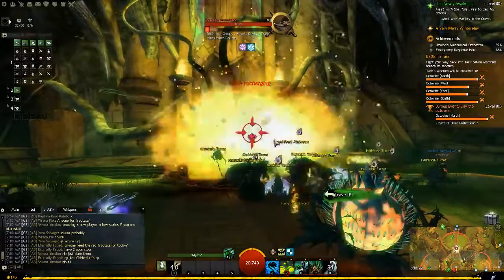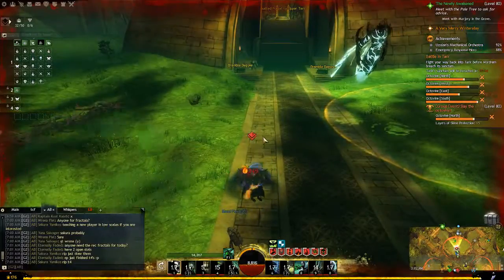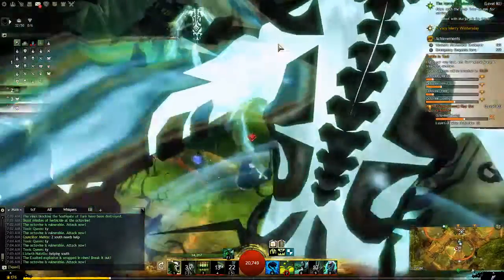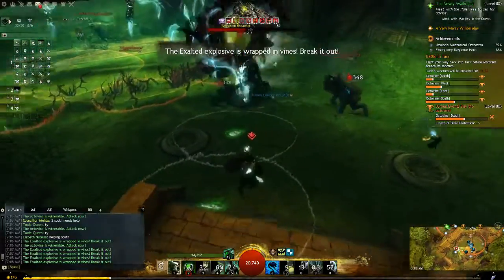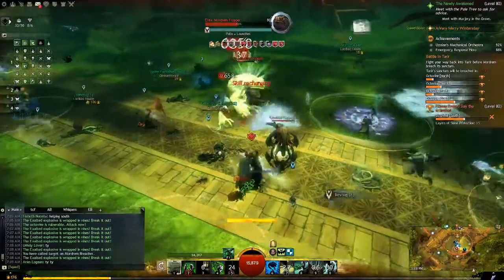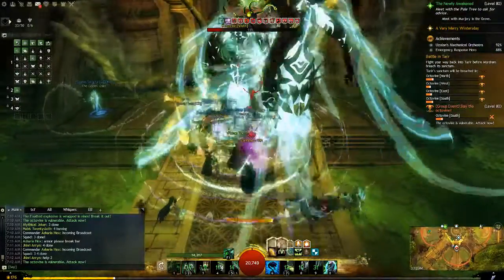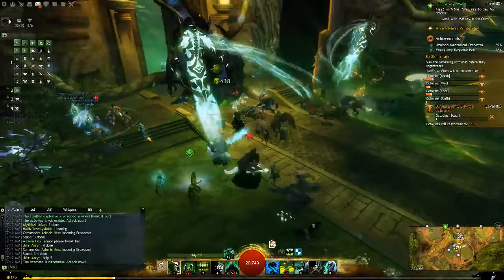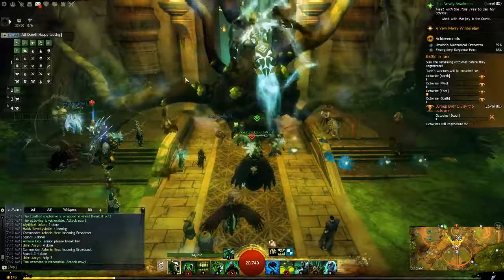Guild Wars 2 North/South Octovine Mechanics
How to kill octovine and deal with North and South lane mechanics.